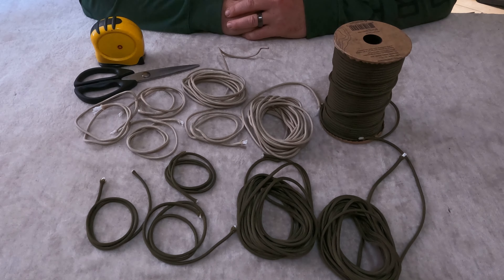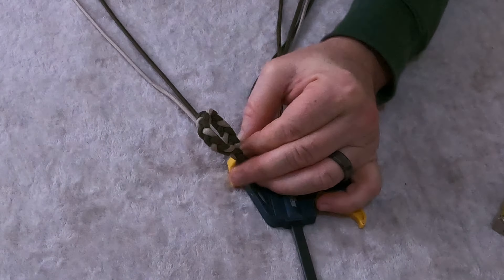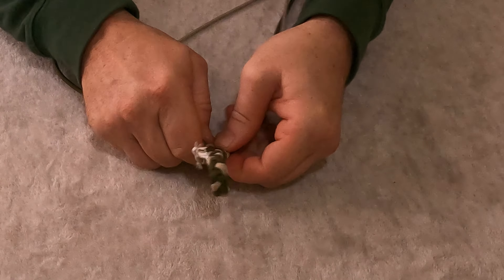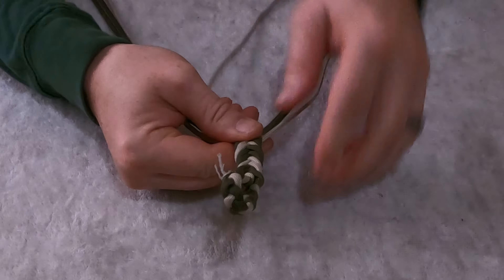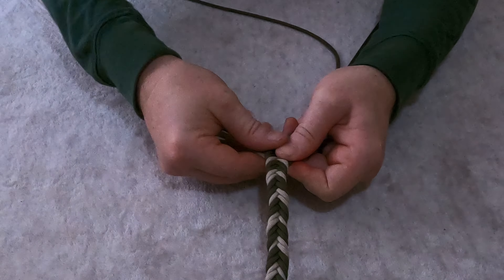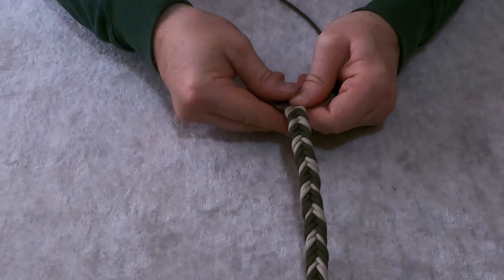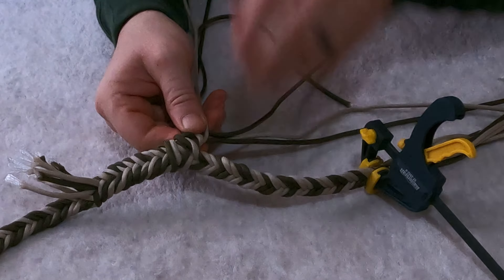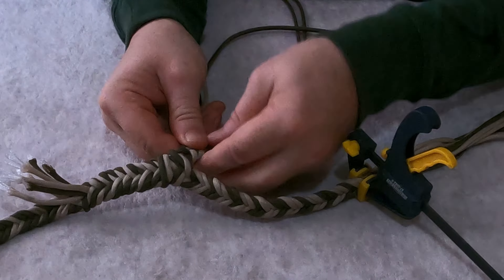How to make a paracord Balearic style sling for hunting & survival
Making a 7 strand braided split pocket sling for hunting survival